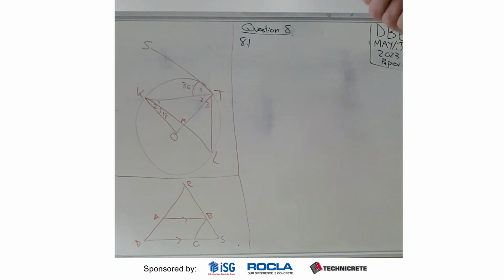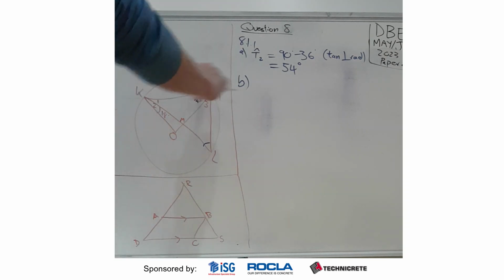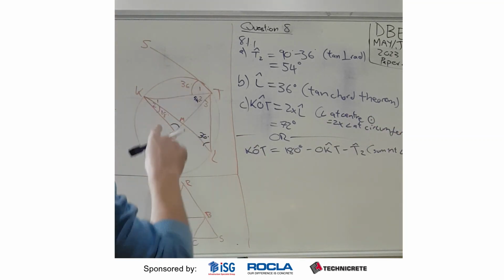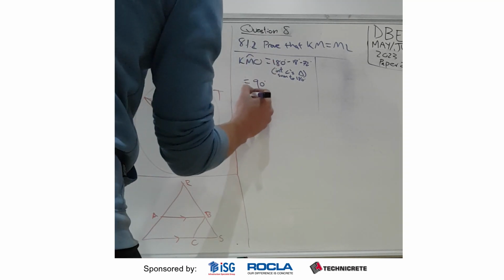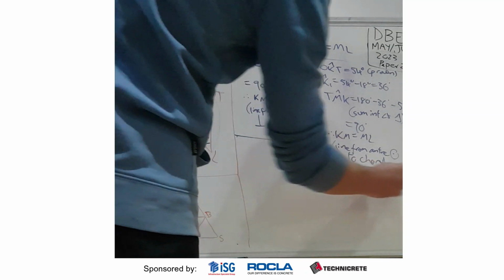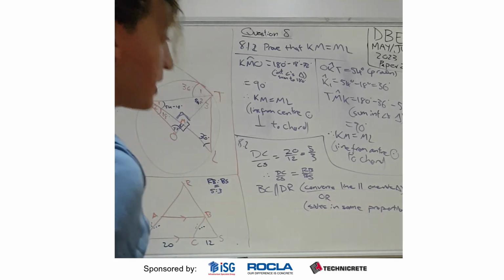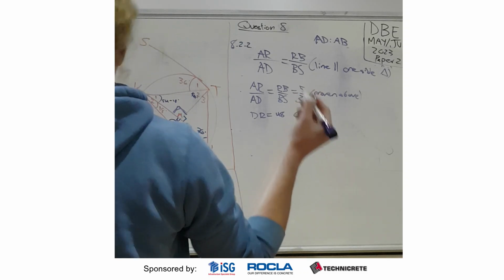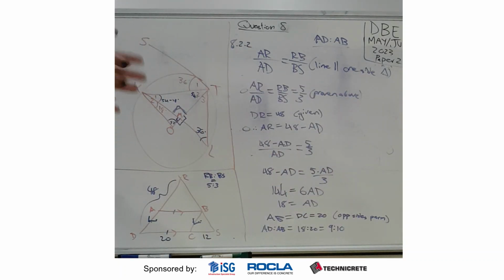MATHEMATICS GEOMETRY QUESTION 8DBE 2023